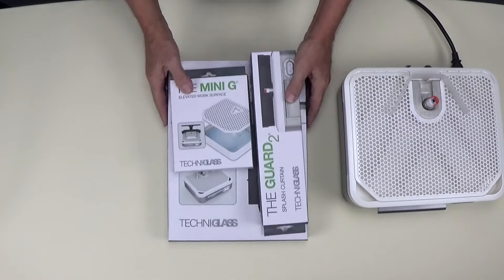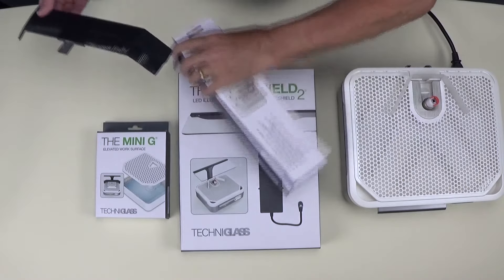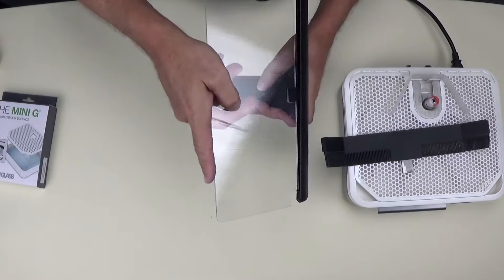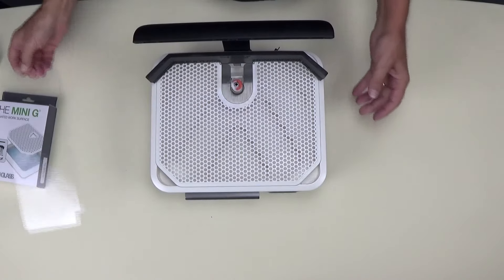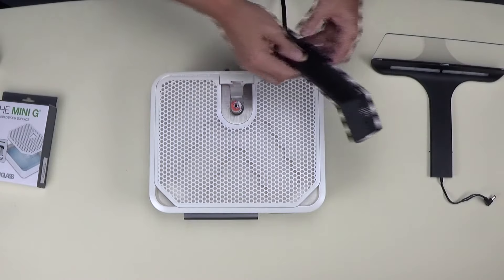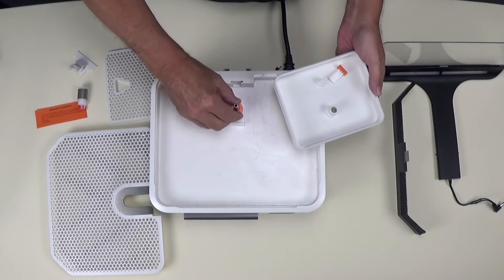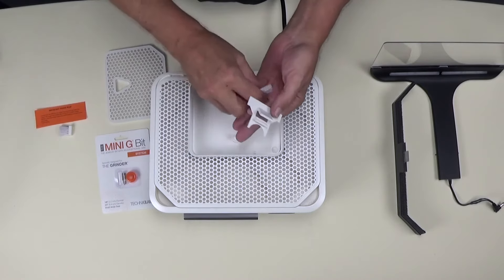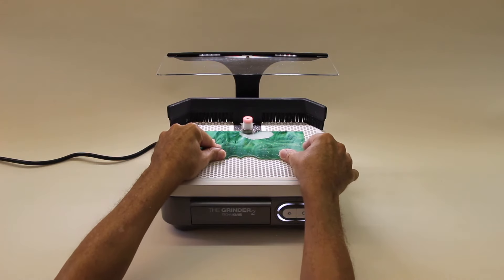Accessori per molatrice The Grinder 2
Ecco una presentazione degli accessori opzionali disponibili per la molatrice The Grinder 2